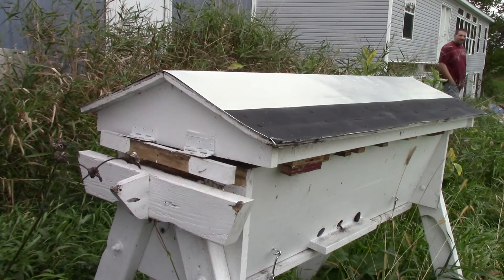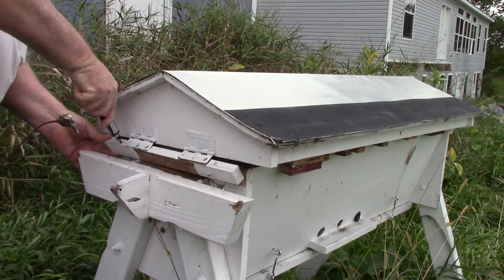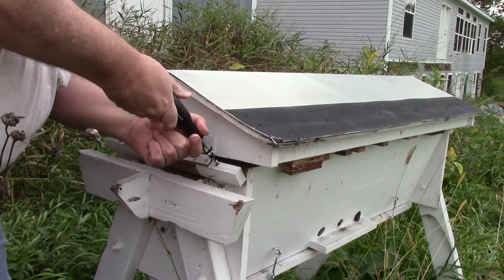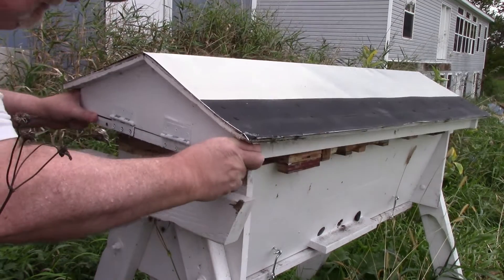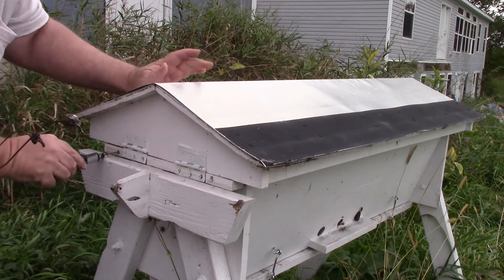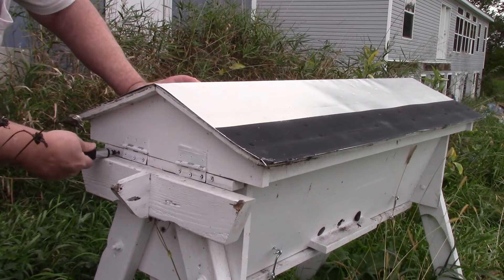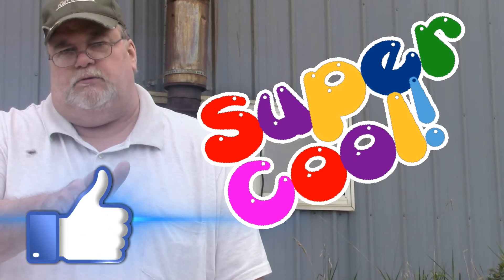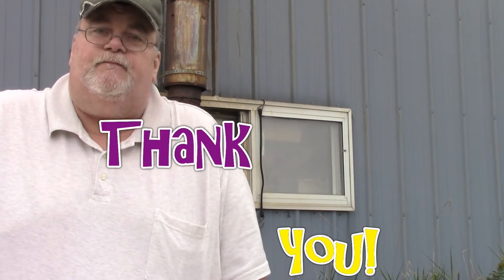Fall Fixin' & Feedin'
Recently the wind helped take the roof off of Hive White.  Today, I remembered to bring my star bits, so, time to fix and feed them!